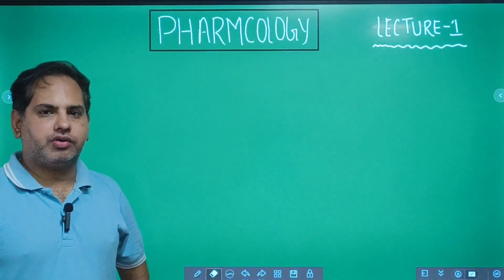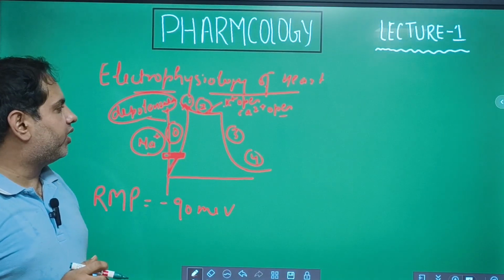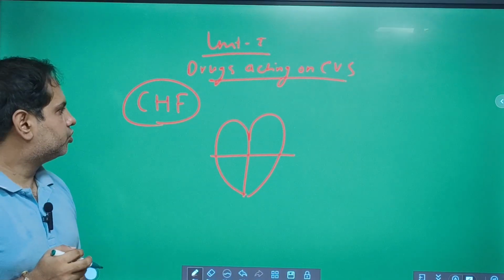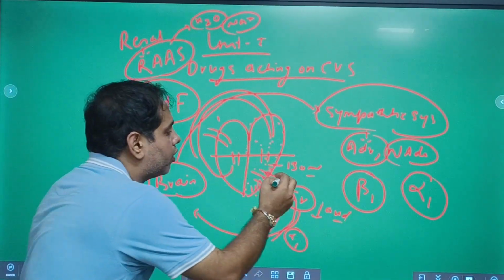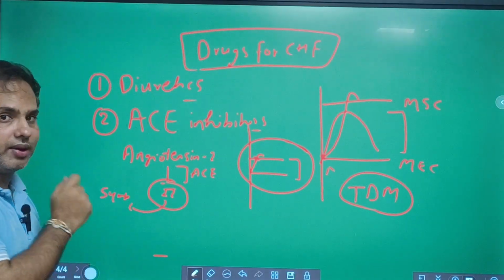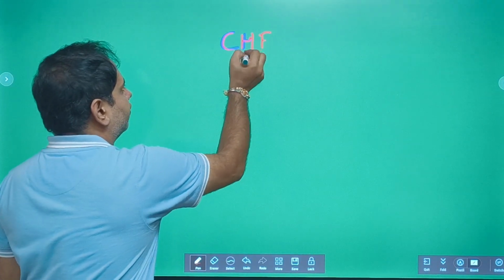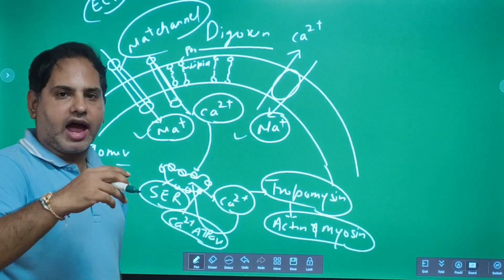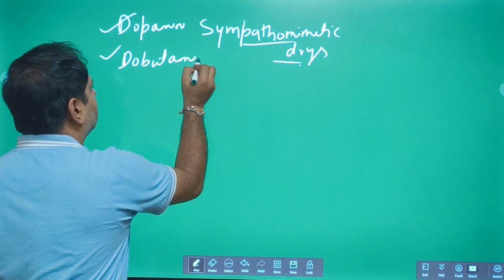Pharmacology, Congestive heart failure | Drugs used for CHF| Dr. Anoop Kumar, Pharma Decoded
PHARMACOLOGY, B.PHARM 5th SEM, UNIT 1
CHF- DRUGS USED FOR CHF
IOSOTRONIC DRUGS

PHARMA DECODED
DR. ANOOP KUMAR

DRUGS FOR CHF
CHF PHARMACOLOGY